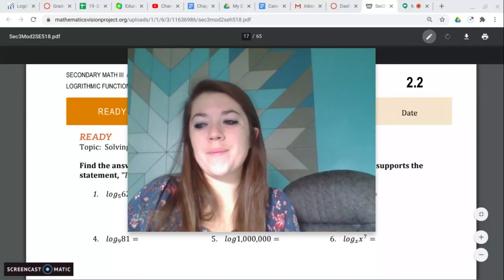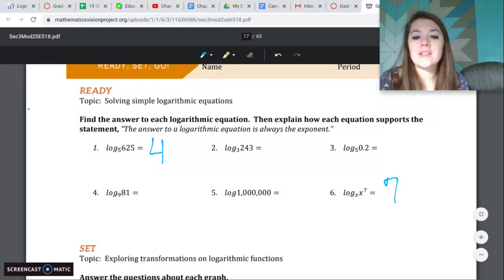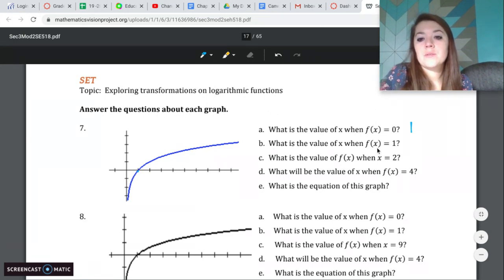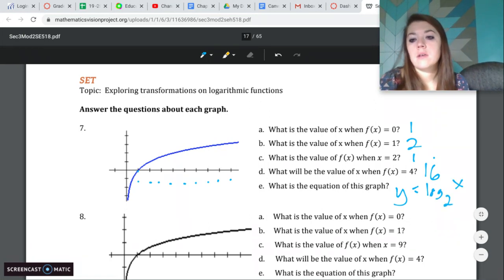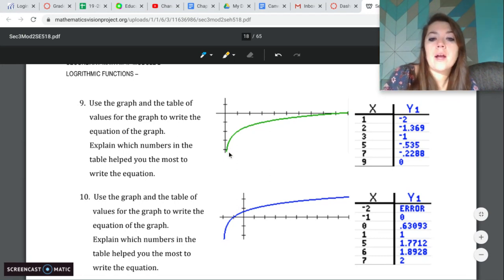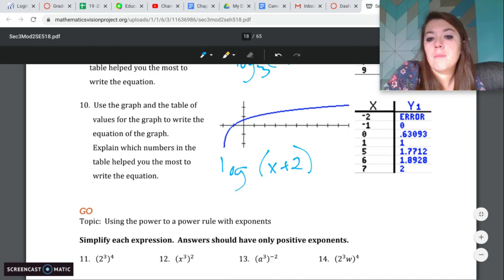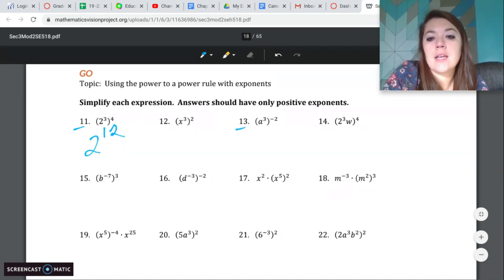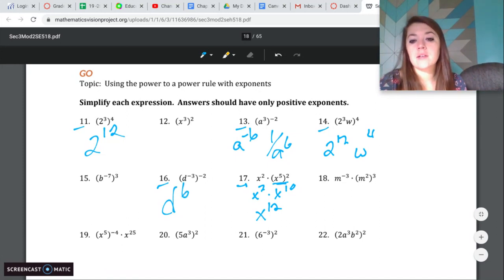Week 5 IM3 2.2 Falling Off a Log